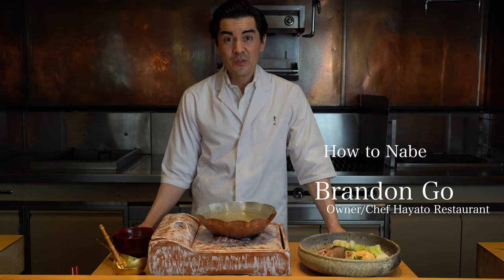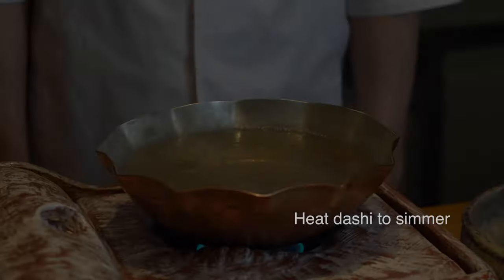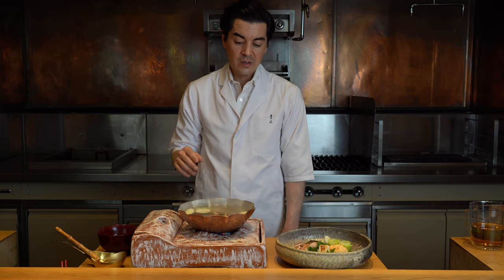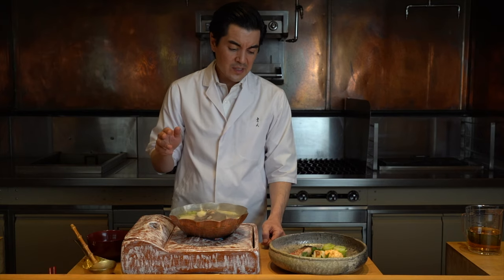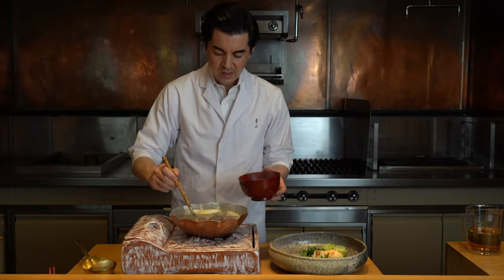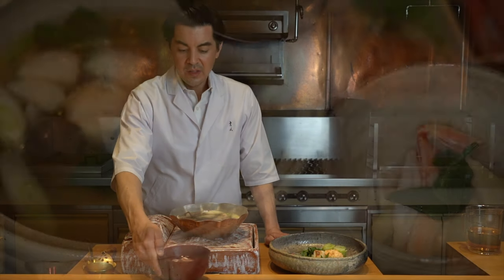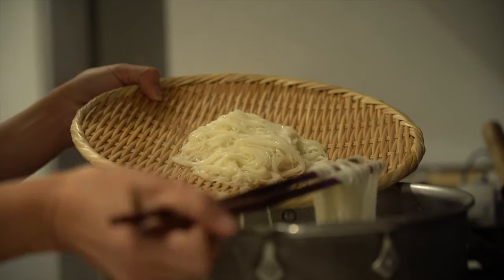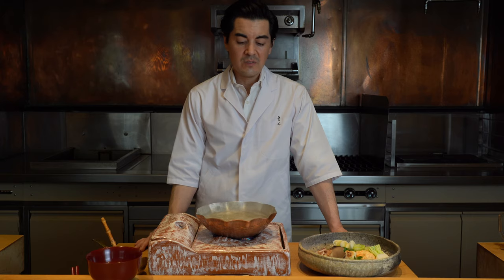How to Nabe by Brandon Go Hayato Restaurant DTLA